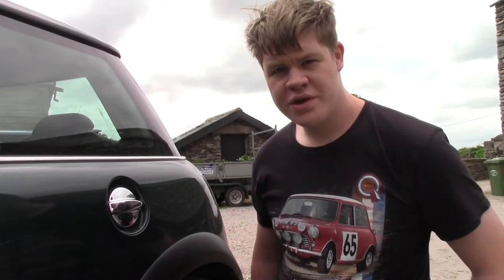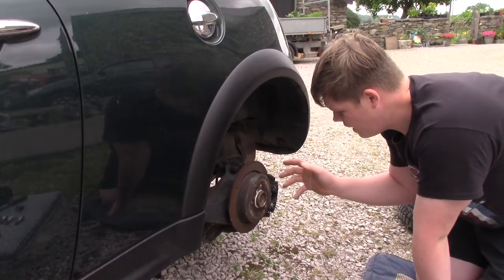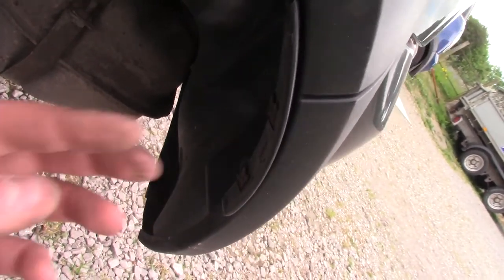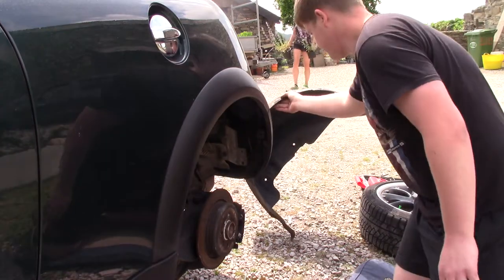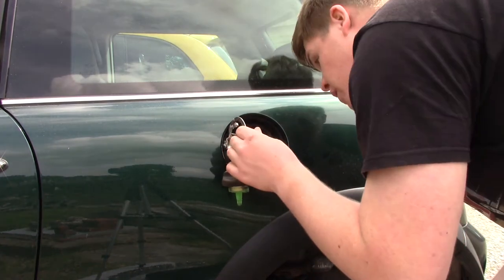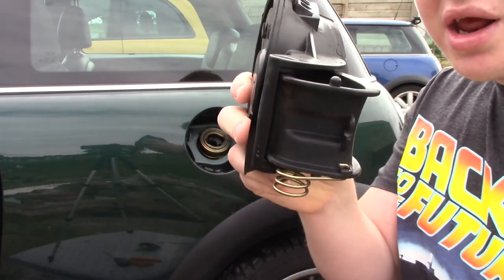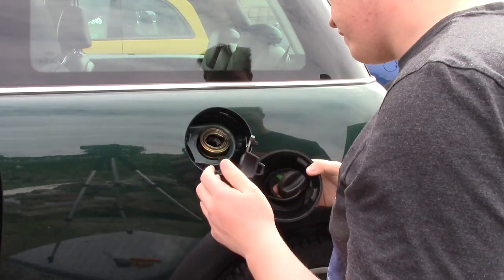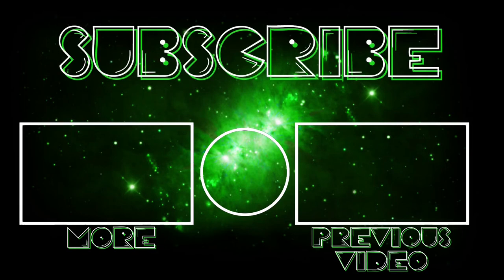R53 Mini Cooper S - Filler Flap replacement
Today we a swapping out the horrible looking chrome filler cap for a much sleeker R50 style one.